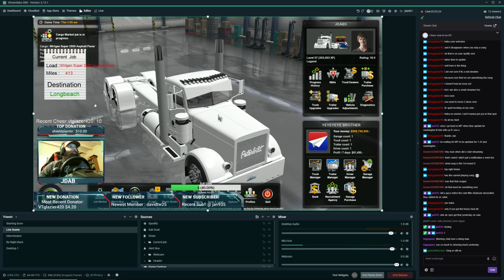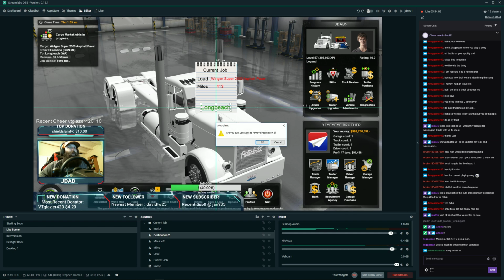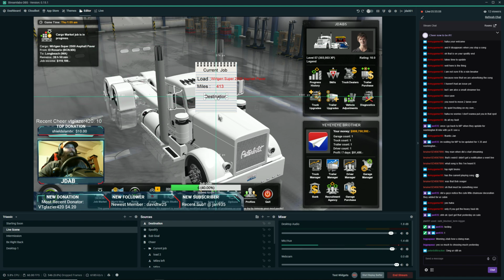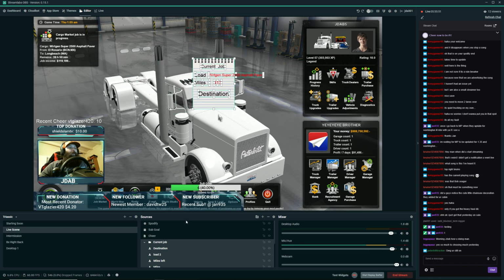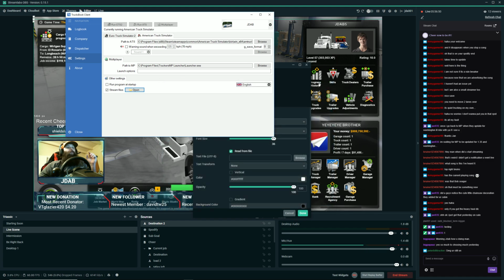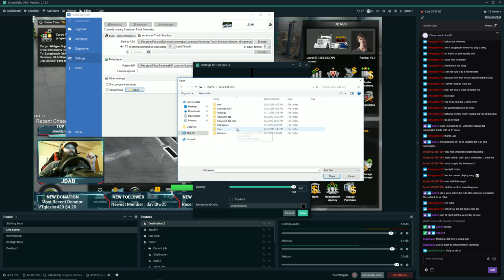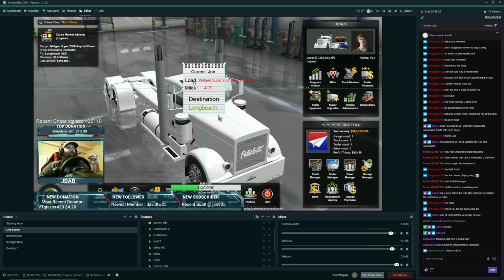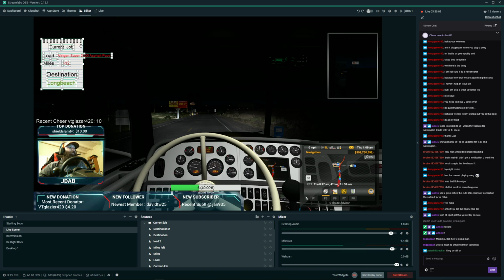How to link Stream files for American Truck Simulator from Trucks Book